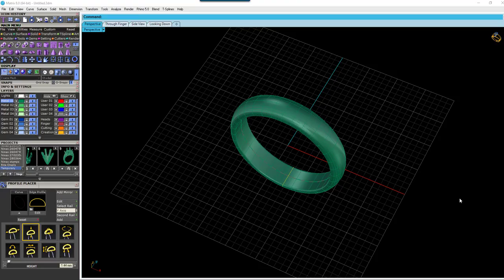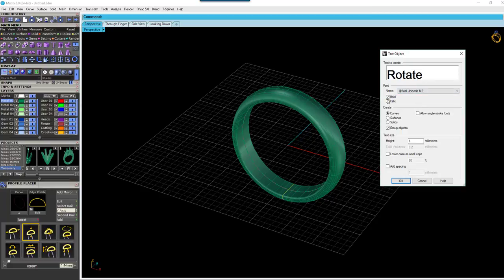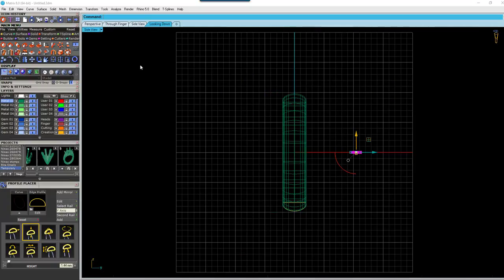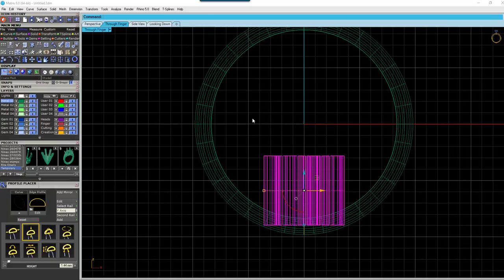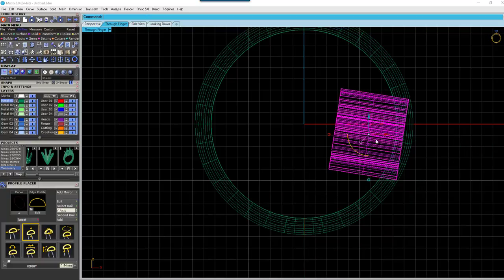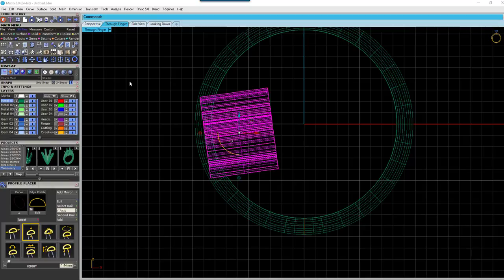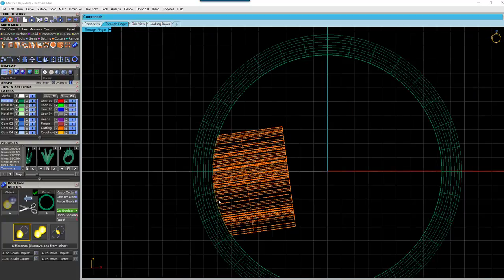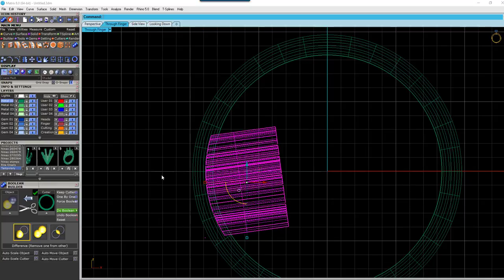Hallmarking and using rotate